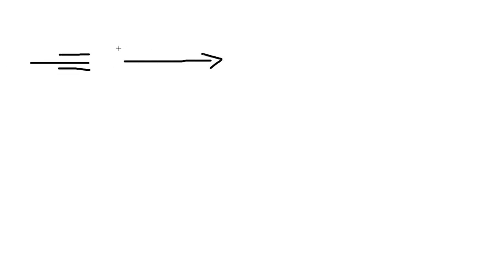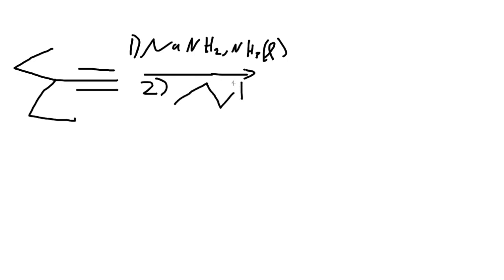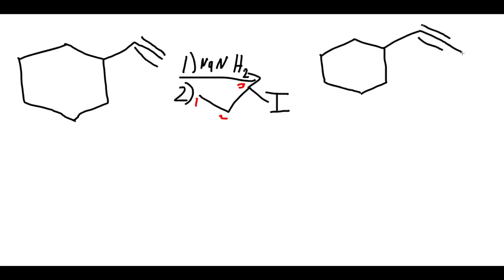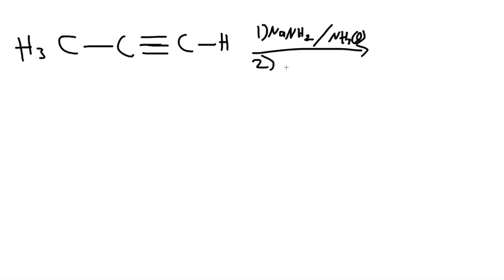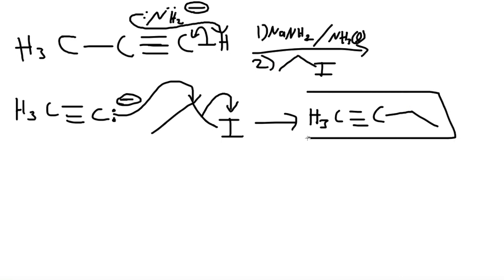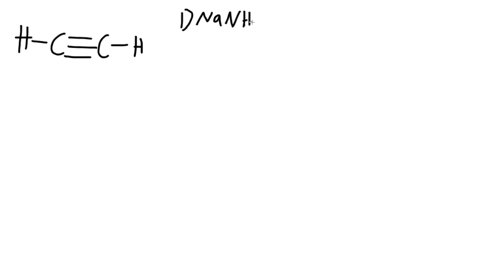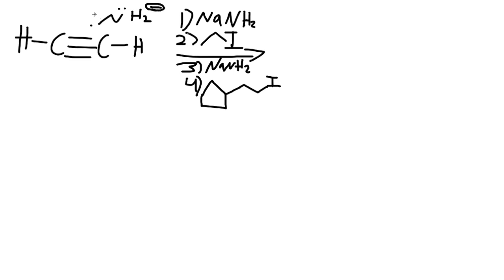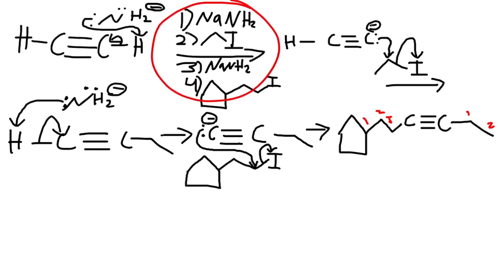Alkylation of Terminal Alkynes - NaNH2/Alkyl Halide - Organic Chemistry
This video is about Alkylation of Terminal Alkynes. This video will be using the reagents NaNH2 and an Alkyl Halide that is a primary carbon attached to it.